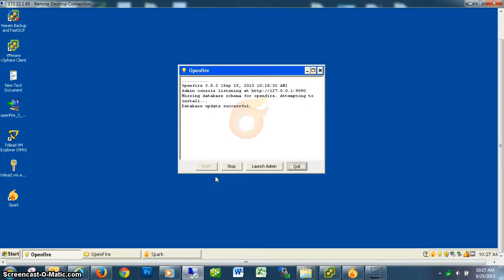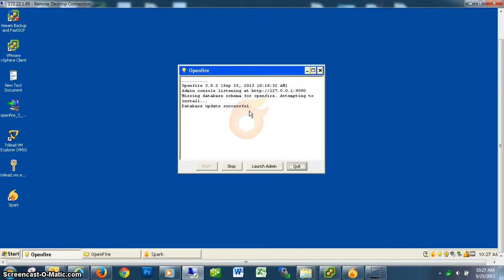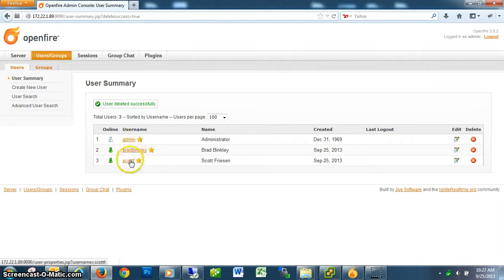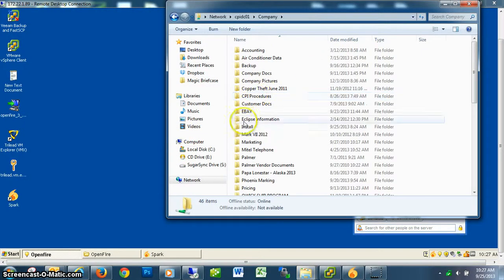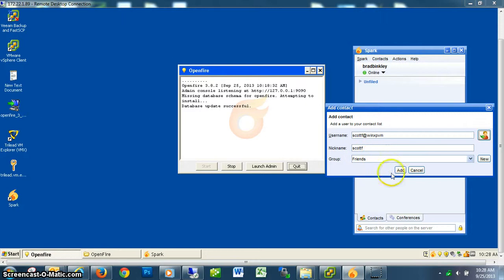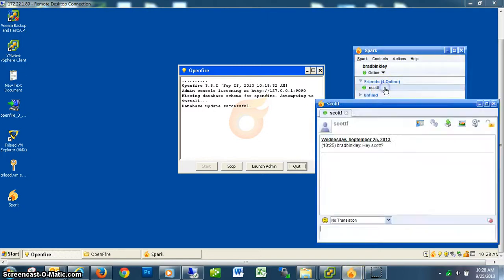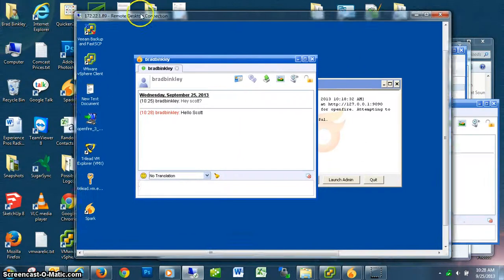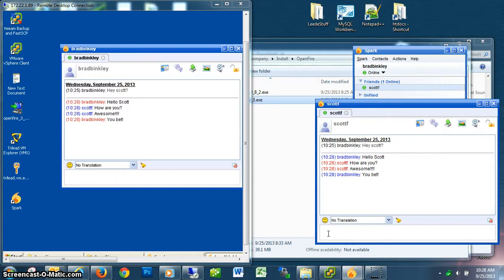OpenFire IM Test #1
Binkley IT Consulting testing OpenFire for a client